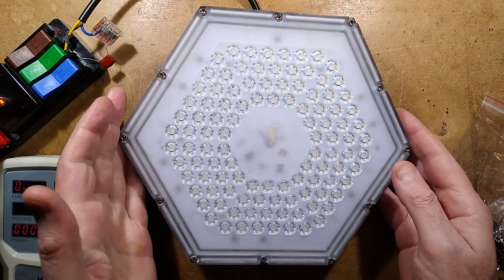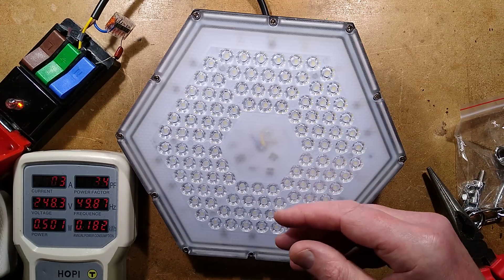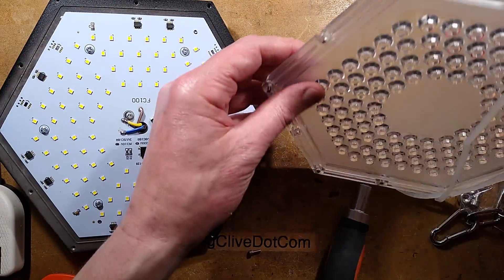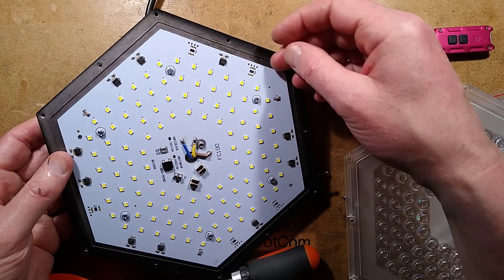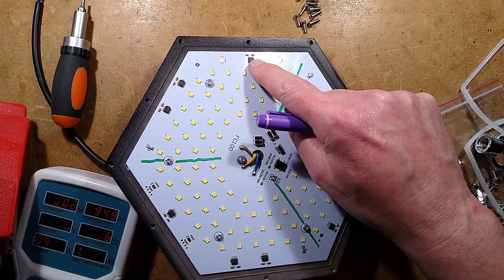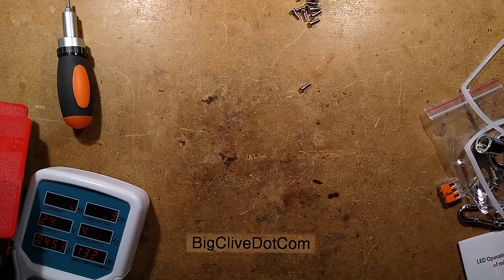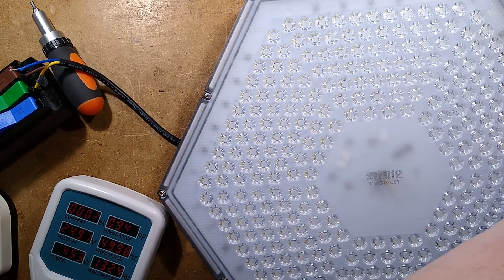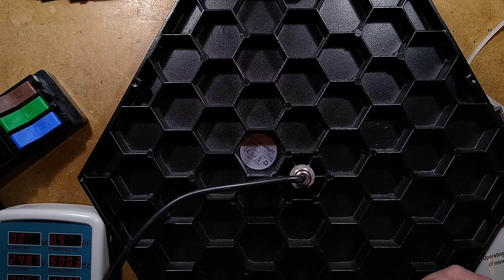Exploring an eBay "mine" light (flicker alert)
I was trying to make this video quickly before travelling with work, so there are a couple of rogue slip-ups.  I'm not sure why I managed to say the LEDs were in parallel when in reality there are a large number of LEDs in series per section (which to be fair are then wired as three sections in parallel).  Each LED has two chunky LED chips in them.  I also said the big light was 100W when it's rated at 300W as shown in the tests.

These lights are both from eBay.  They're based on the very common linear regulator chips with no smoothing that results in significant flicker.  Not a huge issue for ambient illumination, but it does show on fast moving objects.  Not something you'd want to work under for a long time.

I'll guess the name "mine light" implies it being a waterproof and potentially explosion proof light, but the availability on eBay voids all serious industrial use.

Two sizes are available with multiple usage variations.  A large 300W unit and a smaller 100W unit.  Both have hexagonal cases that can be joined together in a honeycomb grid.  The mounting options are a wall bracket, street light pole bracket and chain suspension.
You may find them if you search for 300W LED street light.

The power rating is so high that you can feel the heat radiated with the light.  They can be doobied to reduce the power by putting a capacitor in series.  The capacitor will need a parallel discharge resistor for safety.  Running these at full power will probably yield low lifespan, as the LEDs are being run quite hot.

Visually, these lights are quite stylish and appealing, but will not be suitable for use as video lights.  Their ideal location might be an outdoor barn or yard.

I specifically avoid using intrusive mid-run video adverts.